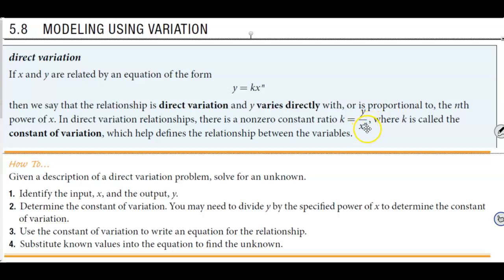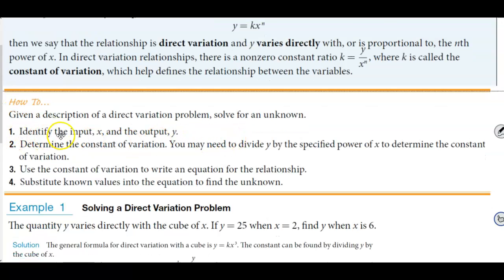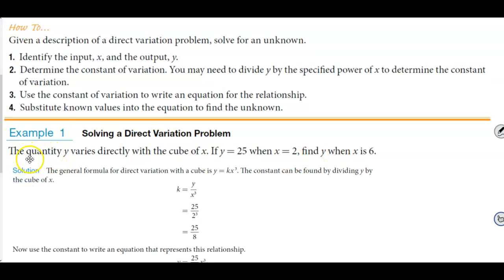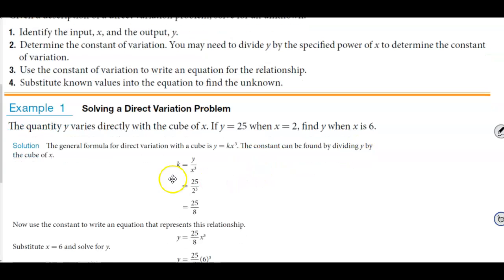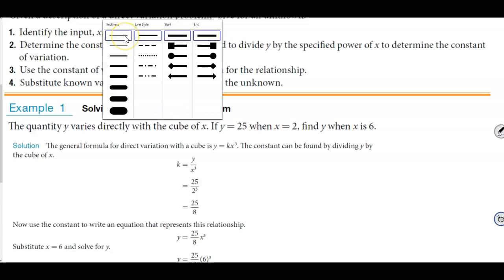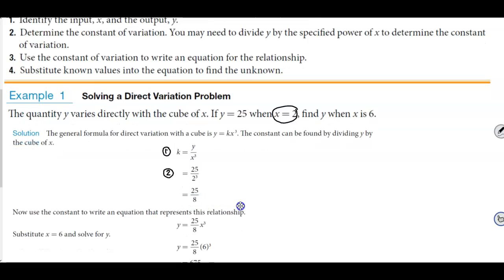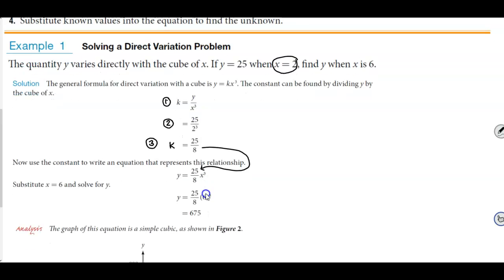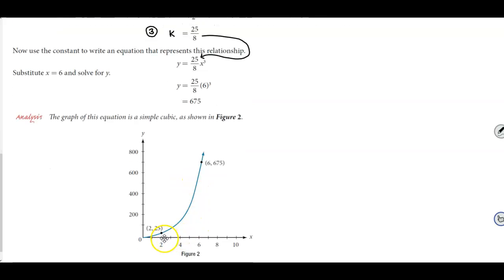Math 10 5.8 Example 1 Solving a Direct Variation Problem